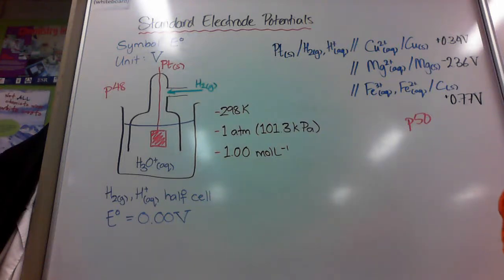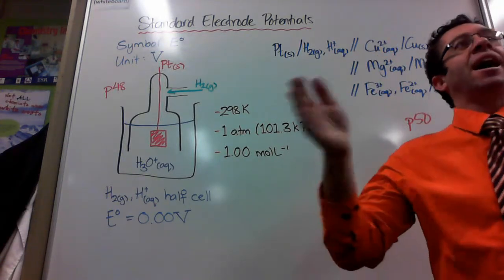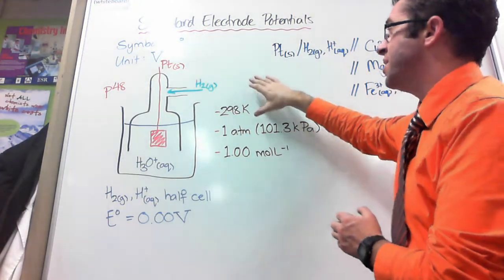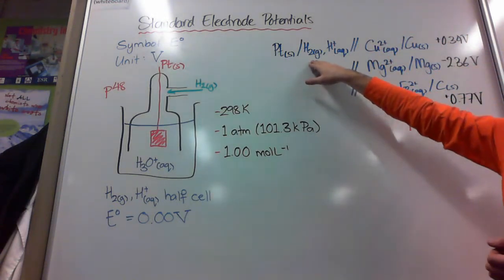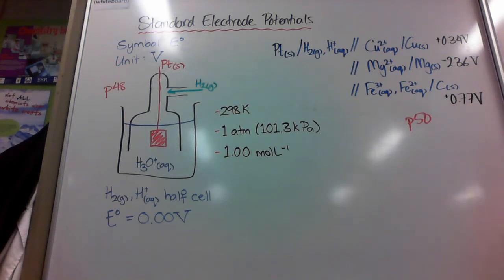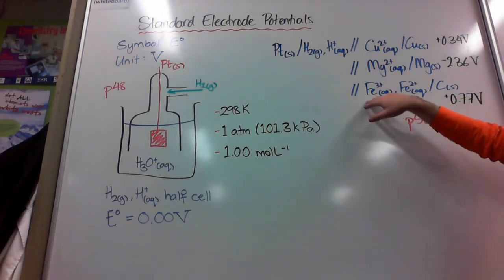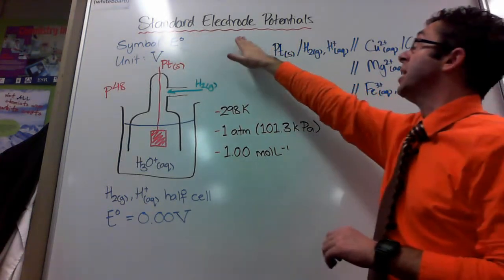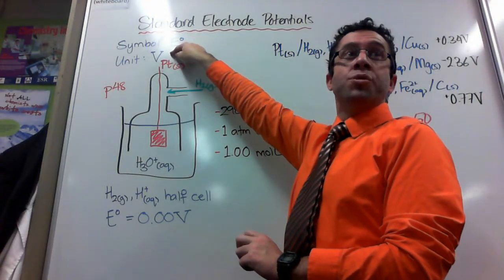Standard Electrode Potential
The hydrogen half cell and standard electrode potential values